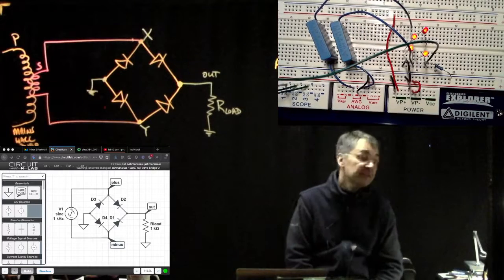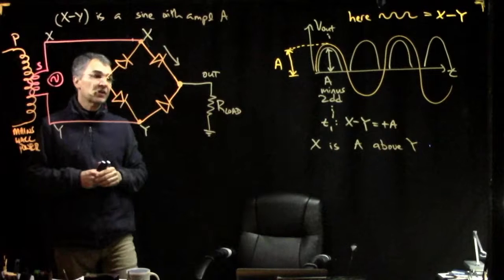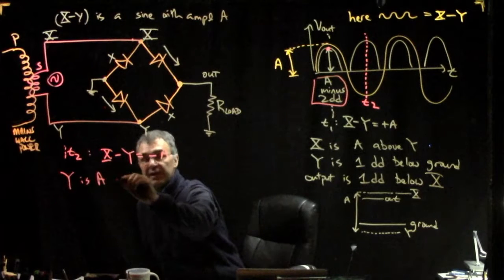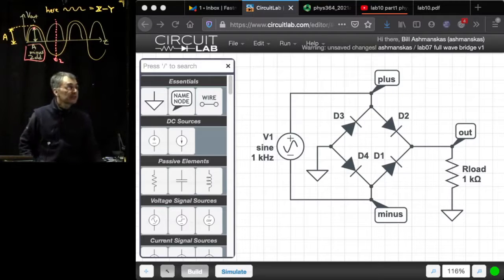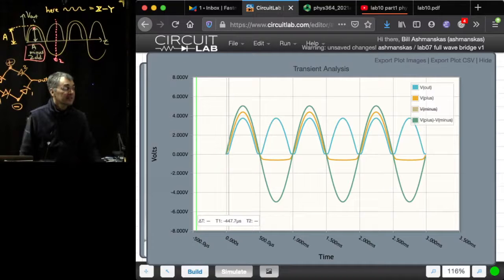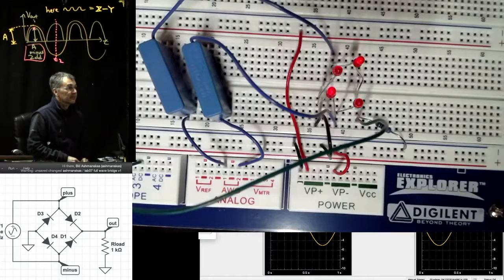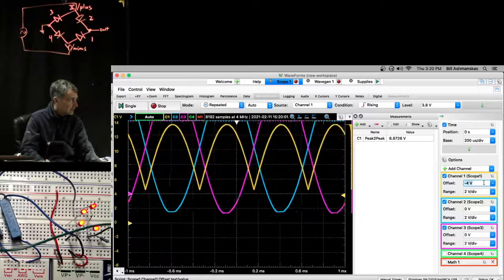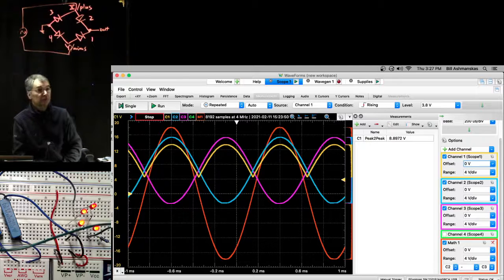lab07 extra : full wave bridge rectifier - edited for louder audio